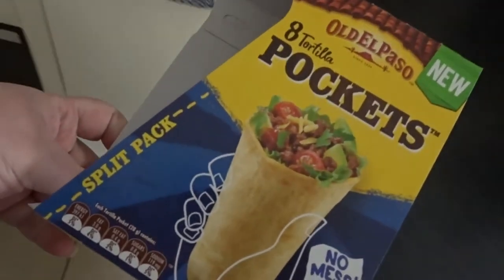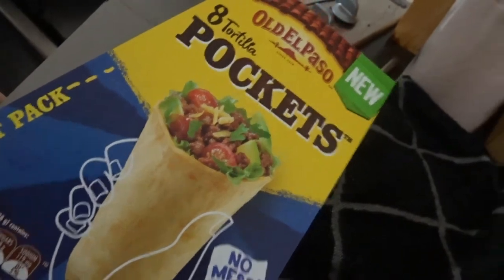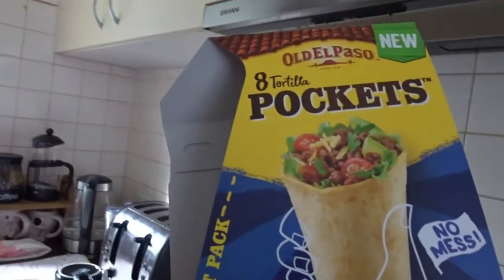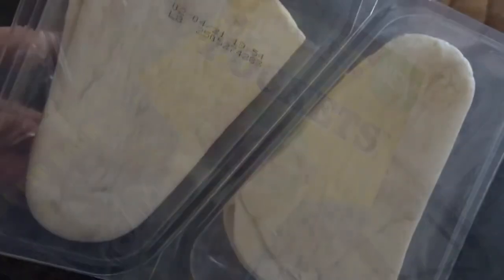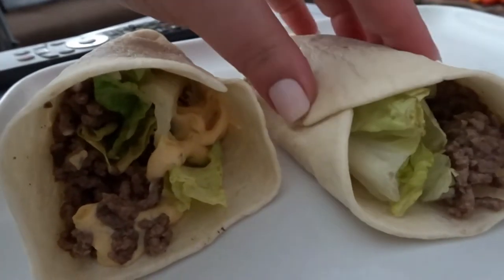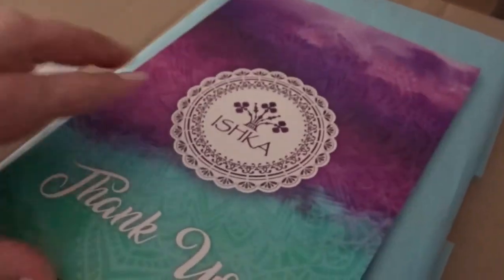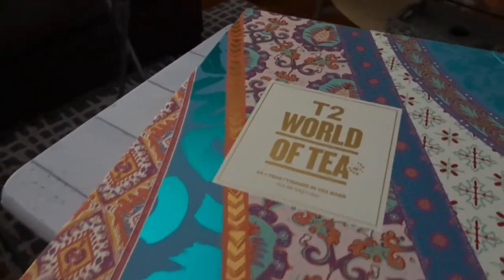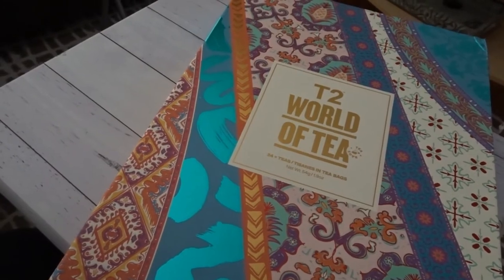VLOCKDOWN 9th of October - We got some Packages and tried the new tortilla Pockets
♡ WHERE TO FIND MEL ♡